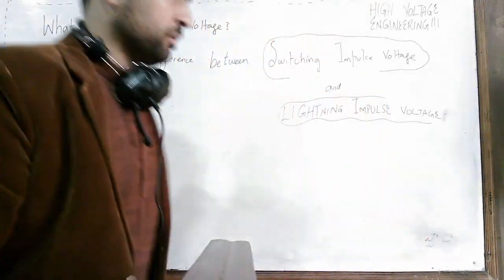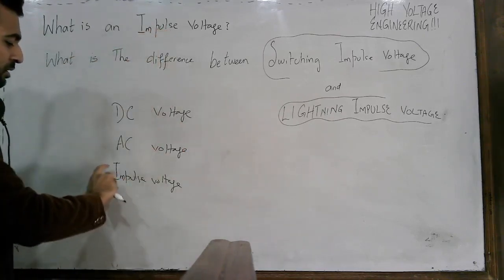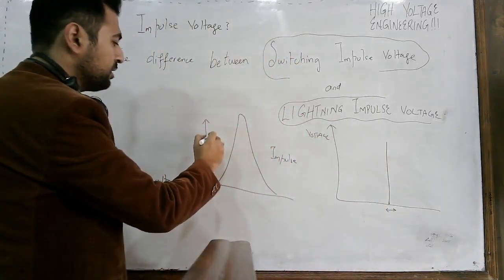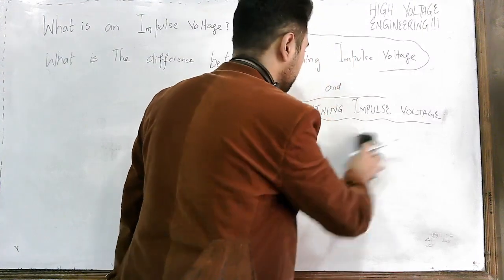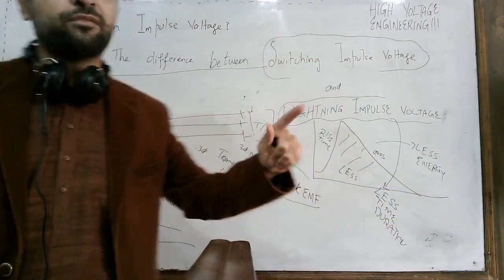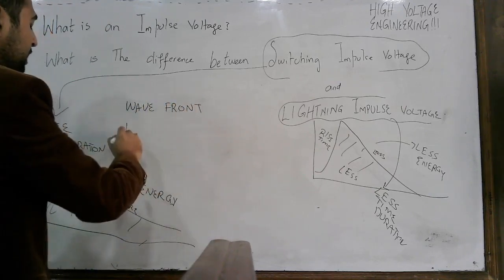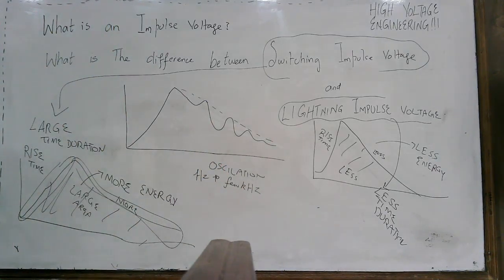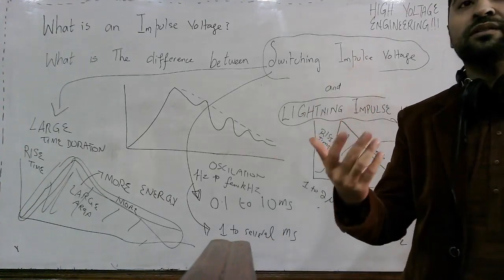What is Impulse voltage, Switching Impulse and Lightning Impulse Voltage| High Voltage Engineering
### Title for Video
**High Voltage Impulse Voltage Generators: Understanding Impulse Voltage, Single & Multi-Stage Generators, and Complete Circuit Working**

Welcome to Knowledge Academy! In this detailed lecture, we explore the fascinating world of High Voltage Impulse Voltage Generators. This video covers everything from the basics of impulse voltage to the intricate details of single-stage and multi-stage impulse voltage generators. We’ll dive into circuit designs, working principles, and the various types of impulse voltage generators used in high-voltage engineering.

*What is Impulse Voltage?*
Impulse voltage refers to a high voltage that rises rapidly to a peak and then falls off quickly, often used to simulate lightning strikes or other transient events in electrical systems. Understanding impulse voltage is crucial for testing and designing equipment that must withstand sudden surges of electricity.

*Impulse Voltage Generators*
Impulse voltage generators are devices used to produce these high voltage impulses. They play a critical role in testing the dielectric strength of electrical components, ensuring they can handle sudden voltage spikes without failure.

*Single-Stage Impulse Voltage Generators*
A single-stage impulse voltage generator is the simplest form of these devices. In this section, we will cover:
- **Circuit Design:** The basic components and layout of a single-stage generator, including capacitors, charging resistors, and spark gaps.
- **Working Principle:** How the generator stores energy in capacitors and then rapidly discharges it through the spark gap to produce a high voltage impulse.
- **Applications:** Typical uses of single-stage generators, such as testing small transformers or insulators.

*Multi-Stage Impulse Voltage Generators*
For higher voltage requirements, multi-stage impulse voltage generators are used. Here’s what we will explore:
- **Circuit Design:** The more complex arrangement of capacitors and spark gaps in a multi-stage generator, allowing for higher voltages.
- **Working Principle:** How each stage adds to the overall voltage, producing a much larger impulse voltage at the output.
- **Types of Multi-Stage Generators:** Different configurations, such as Marx generators, and their specific applications.
- **Advantages and Limitations:** The benefits of using multi-stage generators, such as scalability and high voltage generation, as well as potential drawbacks like increased complexity and maintenance needs.

*Complete Circuit Working*
In this section, we’ll take an in-depth look at the complete working of impulse voltage generators:
- **Charging Phase:** How the capacitors are charged in parallel from a DC supply.
- **Triggering Mechanism:** The role of spark gaps in initiating the discharge phase and their synchronization across stages.
- **Discharge Phase:** The rapid reconfiguration of capacitors from parallel to series, resulting in a high voltage impulse.
- **Output Pulse Characteristics:** Analysis of the output waveform, including peak voltage, rise time, and fall time, and how these factors affect testing.

*Types of Impulse Voltage Generators*
We’ll also cover the various types of impulse voltage generators, including:
- **Standard Impulse Voltage Generators:** Used for general high-voltage testing.
- **Specialized Generators:** Designed for specific applications, such as testing cables, transformers, or surge arresters.

*Applications of Impulse Voltage Generators*
Impulse voltage generators are used across various industries, including:
- **Electrical Testing:** Ensuring the reliability and safety of transformers, insulators, cables, and other high-voltage equipment.
- **Research and Development:** Studying the effects of high voltage impulses on new materials and components.

Join us as we explore these complex topics in detail, offering both theoretical insights and practical knowledge. Whether you're a student, engineer, or enthusiast, this video is designed to enhance your understanding of high voltage impulse voltage generators and their critical role in high-voltage engineering.